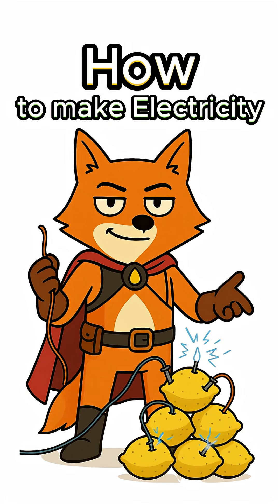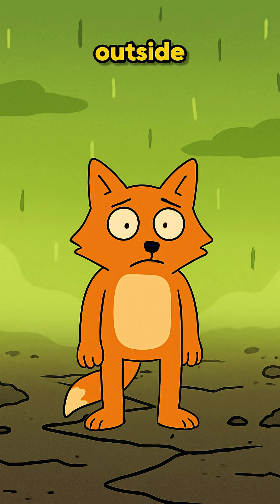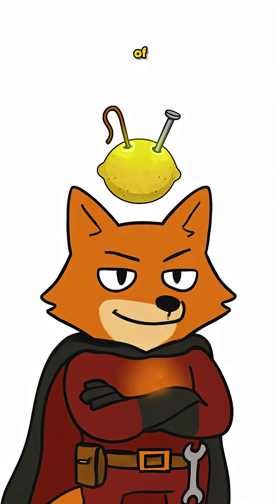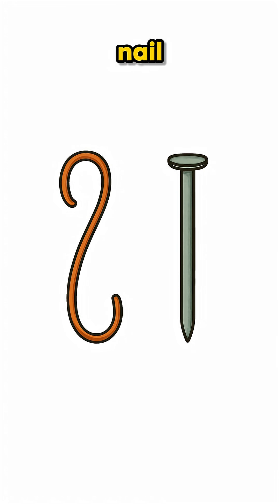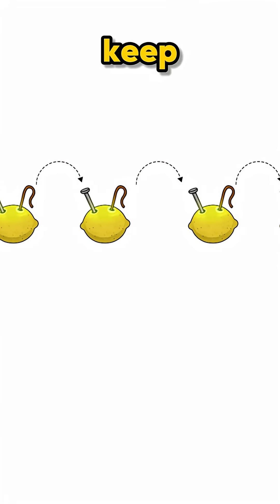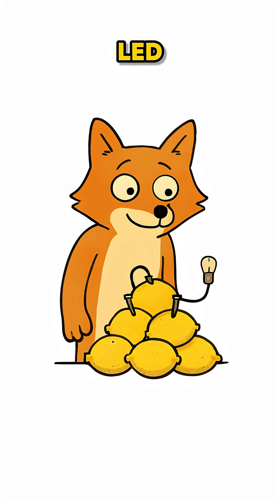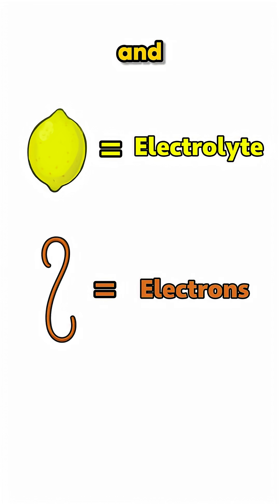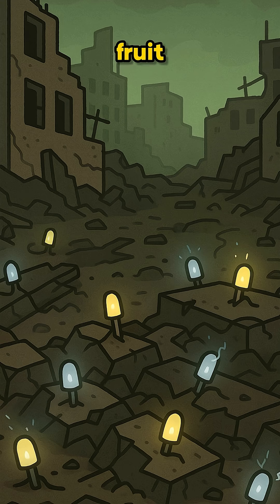How to make electricity in Post-Apocalyptic World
No electricity? No problem. Here’s how to turn a scavenged lemon into a working battery using just copper wire and a nail. ⚡️

⚠️ For educational and entertainment purposes only. Be safe.

In this post-apocalyptic survival guide, we use basic chemistry to generate power. You'll learn how to create a simple voltaic cell from a lemon to power small LEDs or devices. No outlets. No grid. Just science that works when the world doesn't.

What you'll learn:
→ How to make a single-cell lemon battery
→ Why the lemon's acid is the perfect electrolyte
→ How to series multiple lemons for more voltage
→ Why this skill is a lifeline in a dark world.